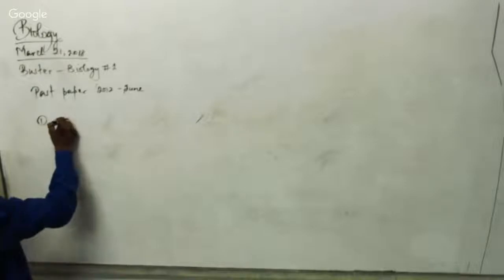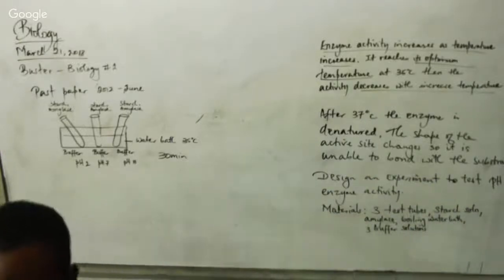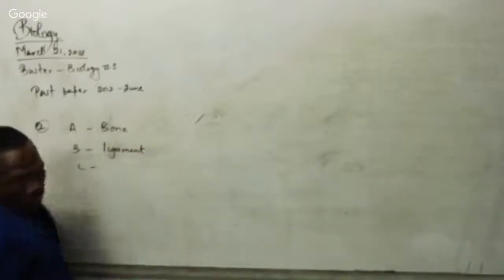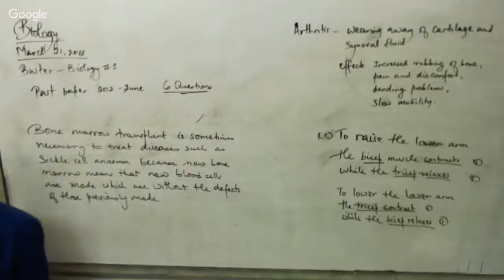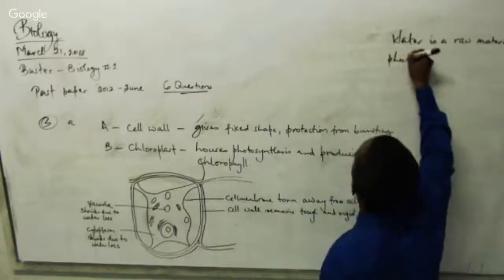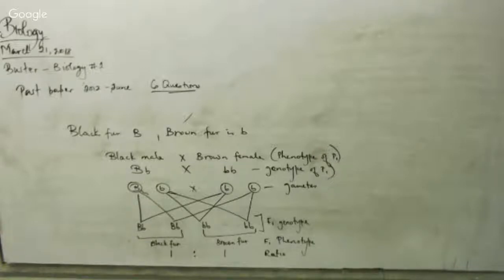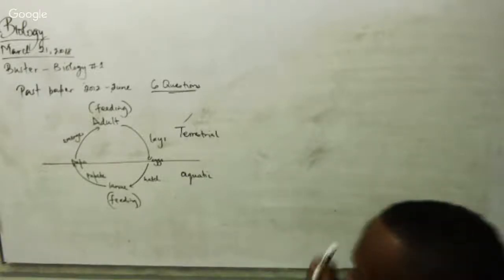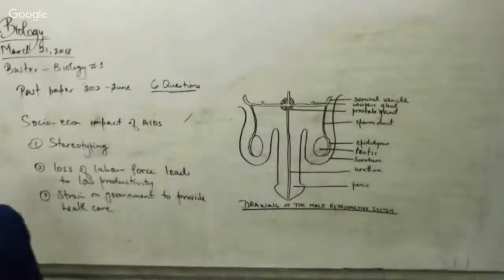MRR013 Mr Marsh Mar 21